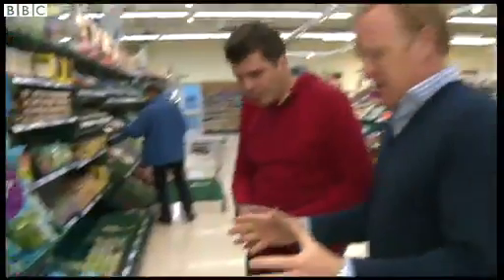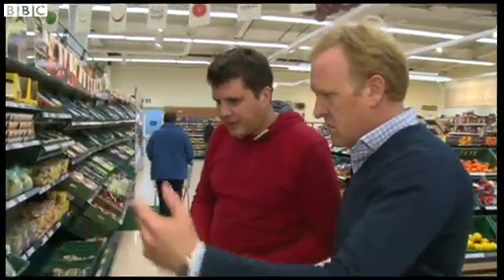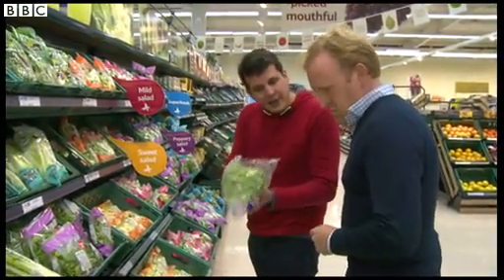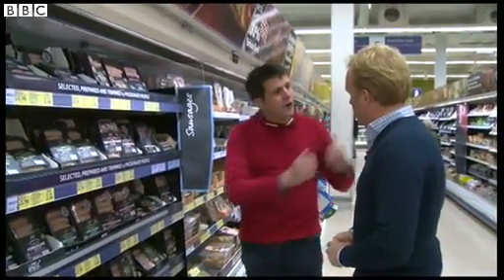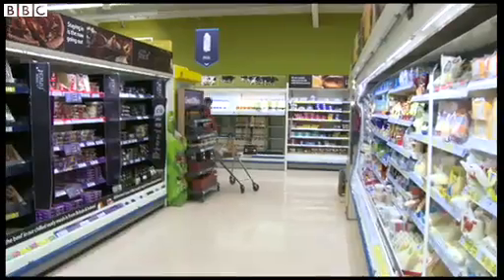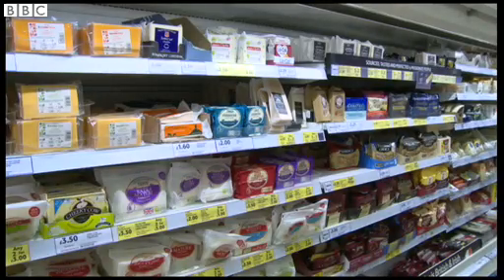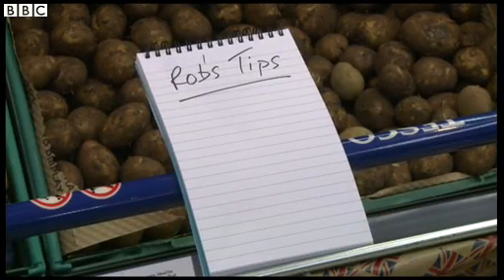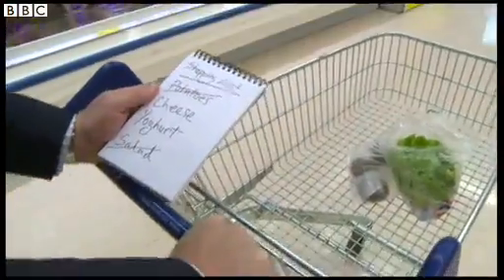BBC News How do we cut back on food waste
Tesco is promising to do more to cut food waste, as new figures show that more than two thirds of salad grown for bags is thrown out.

The supermarket says it plans to end some in-store promotions.

So what should we be doing to cut back on the waste?

Breakfast's John Maguire went to his local supermarket to find out.